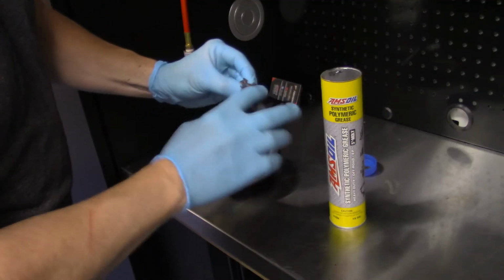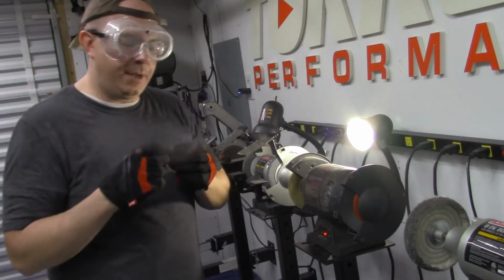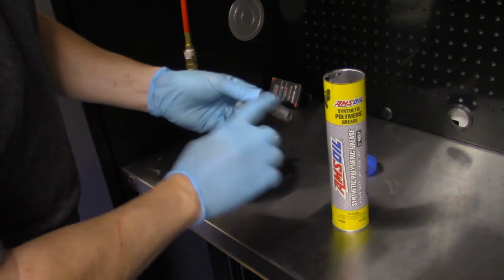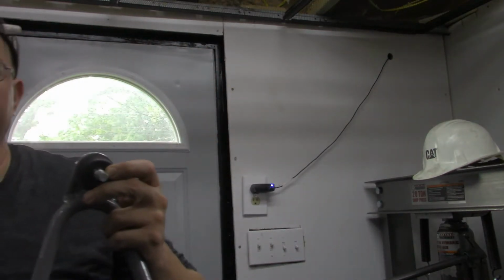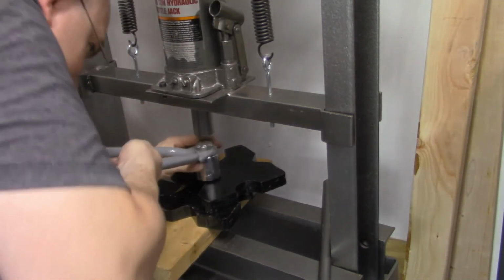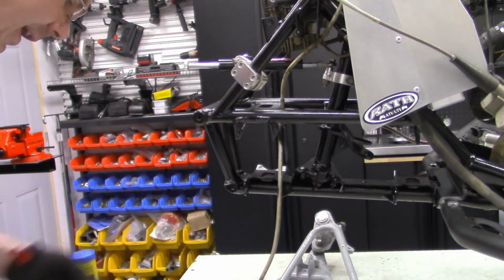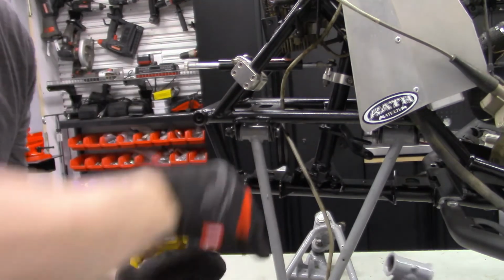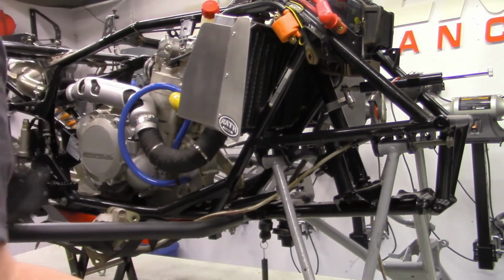Outlaw 450/500/525 Front A Arm Ball Joint, A Arm Bushing Resurface, And A Arm ReInstall Onto Quad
In this video i reinstall the ball joint on the front a arms. This process is the exact same for all outlaw 450/500/525 series atv regardless of years. I then use my bench grinder to get rid of the surface corrosion on the a arm internal bushings. And then i reinstall everything back onto the front end of the quad. Theses are really easy to do as long as you have the tools to do the work. If you need more videos for reference on uninstalling everything and disassembling please check out the outlaw playlist below and watch all videos on this series.

Front a arm bushing:

Front ball joint set of 4:

Outlaw 525/450 Complete A Arm ball joints

Outlaw 525/450 Endlinks:

Outlaw 450/525 A Arm Bushings:

Outlaw 450/525 A Arm Bushing with Bearing: Sold as individual kit:

Bearing install and Removal Kit am using:

Snap Ring Tool Set I am Using:

If this or any videos helped you keep your equipment out of the shop consider a Super Thanks that goes directly threw youtube.

Amsoil Independent Dealer # 5541460
Amsoil Becoming A Dealer Inquiry